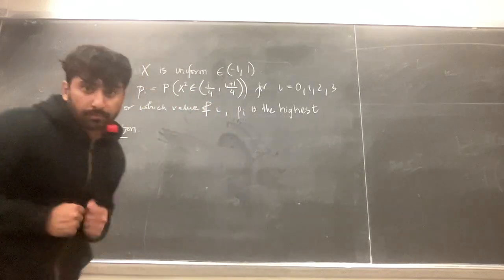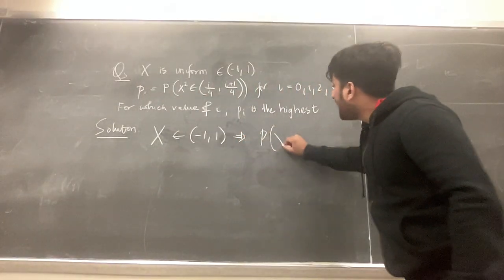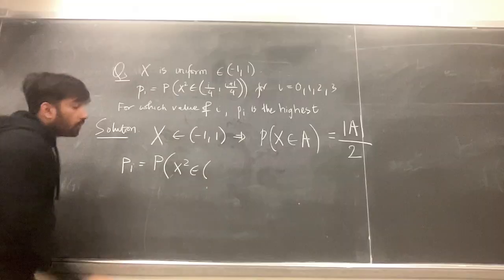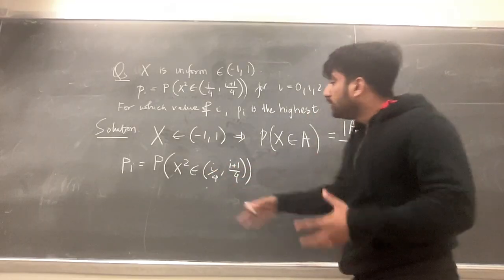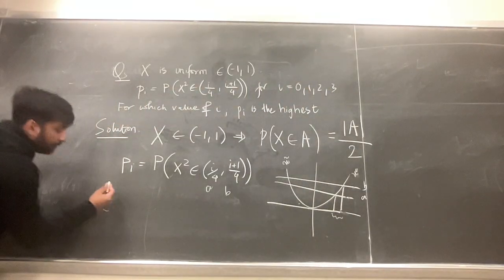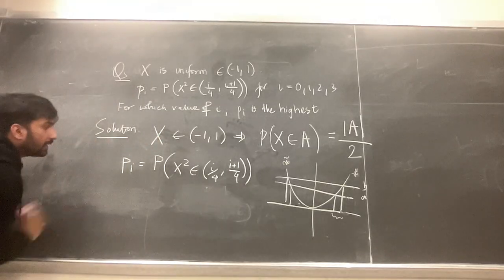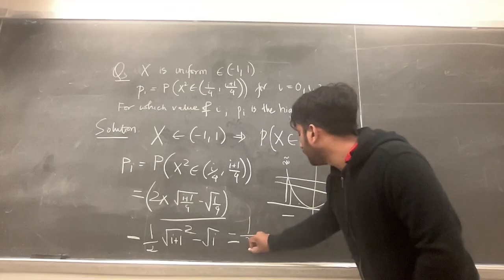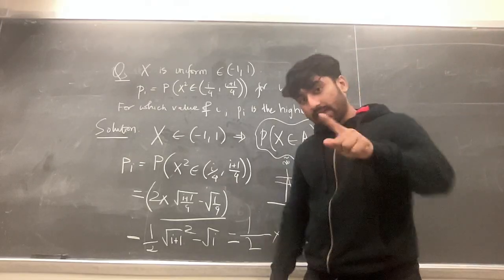Probability | Day 2 | Univariate Random Variables